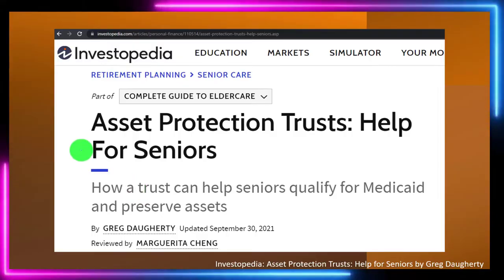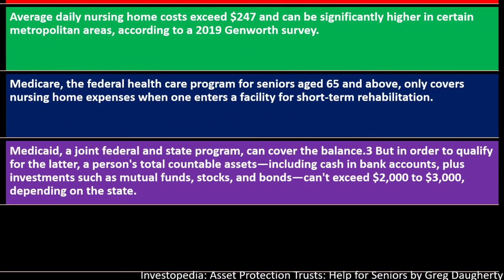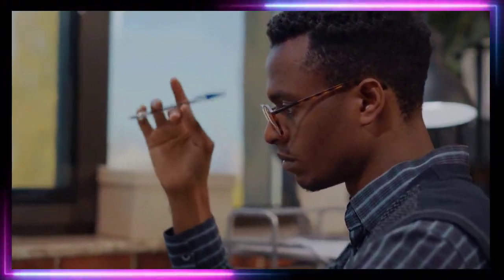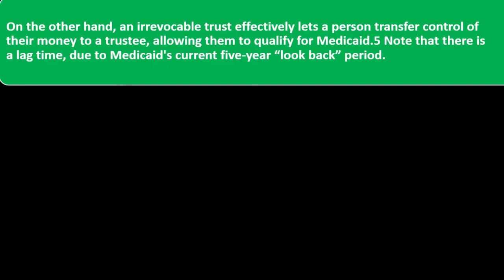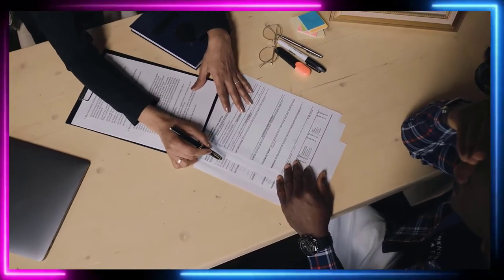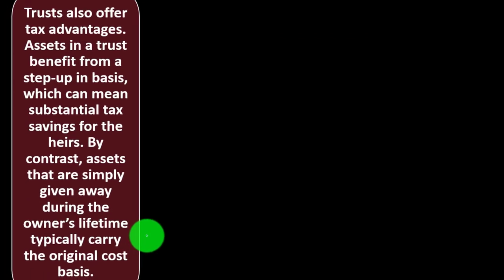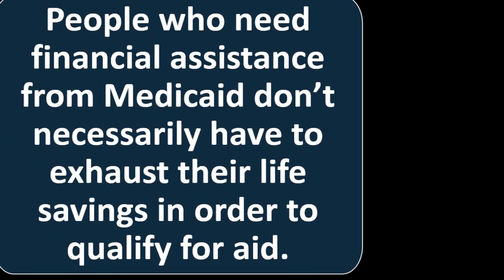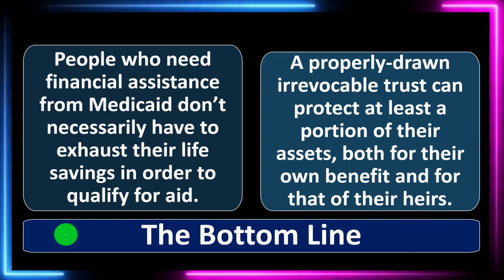Asset Protection Trust for Seniors 9400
Asset Protection Trust for Seniors
Personal Finance